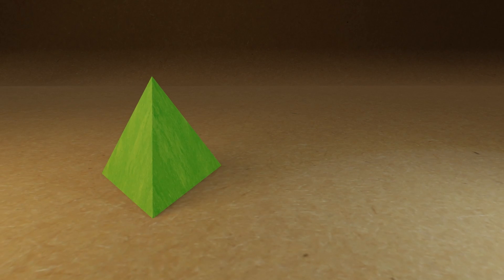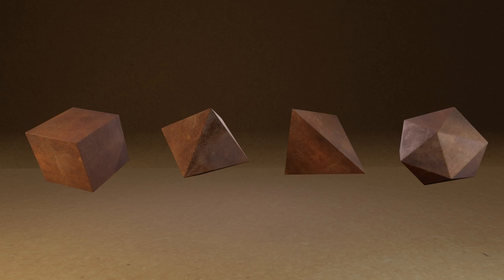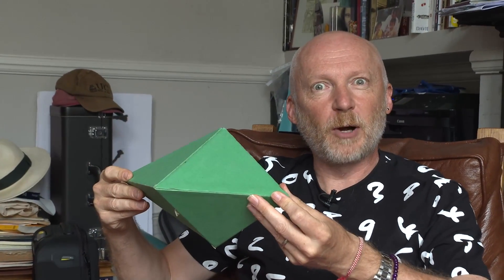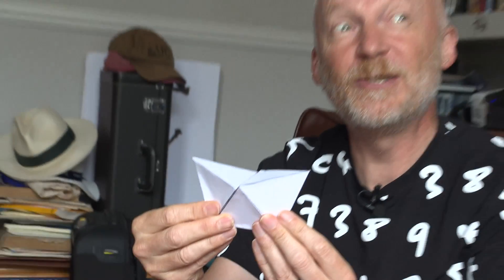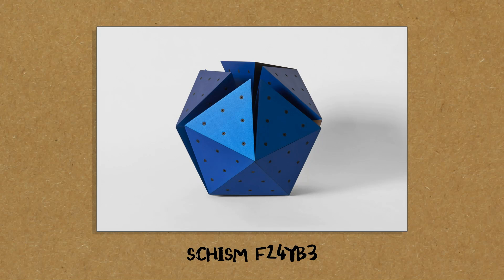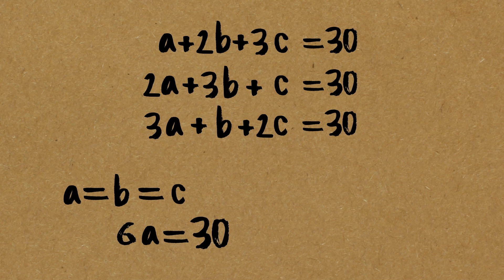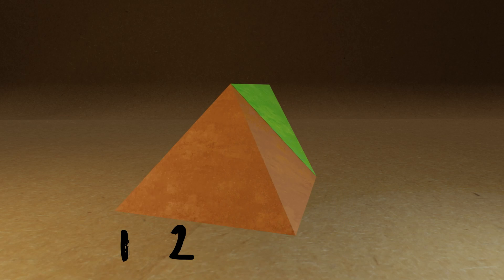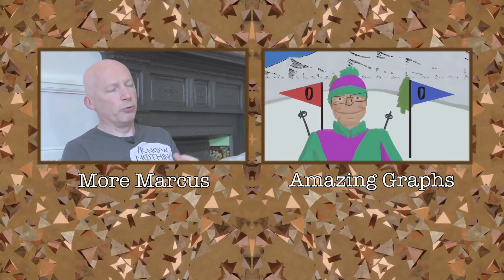The Tetrahedral Boat - Numberphile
Featuring Marcus du Sautoy discussing polyhedra and the art of Conrad Shawcross... More links & stuff in full description below ↓↓↓